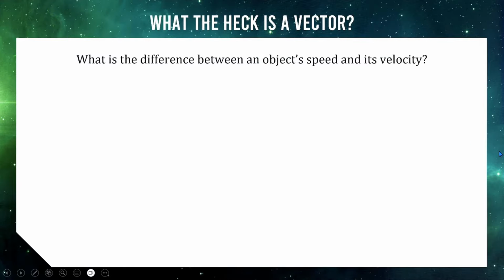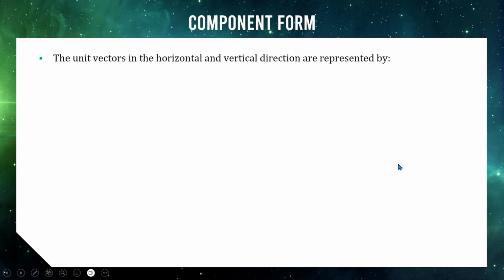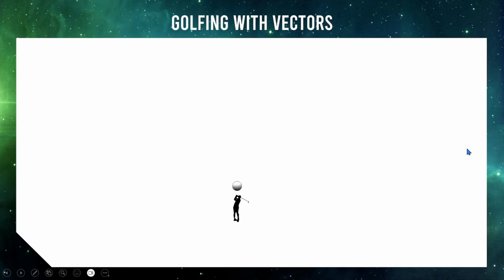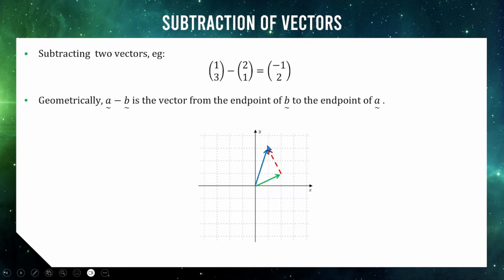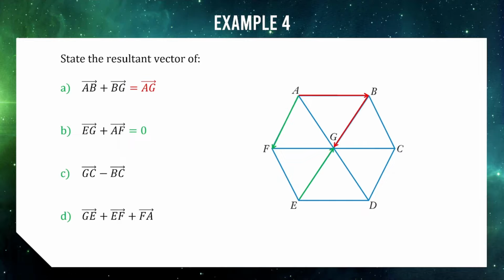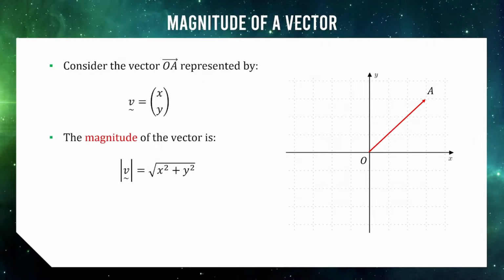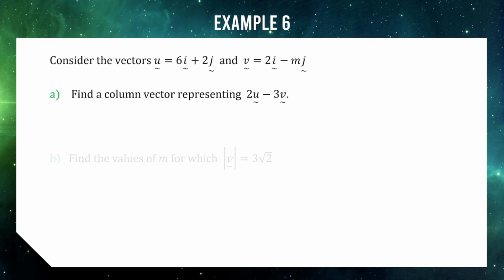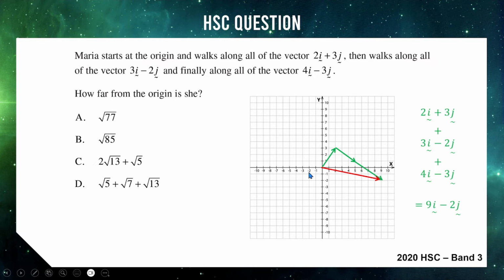2D Vectors Crash Course - Part One | HSC Extension 1 Mathematics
Turning my 7am alarm back on and sobbing